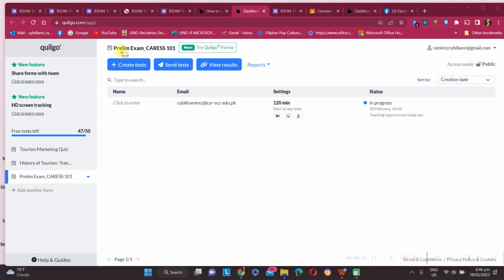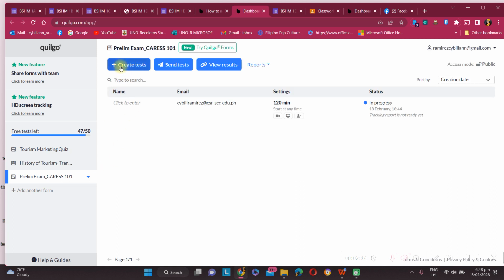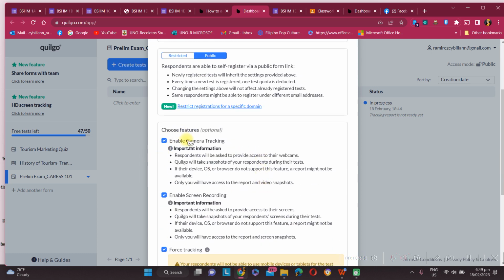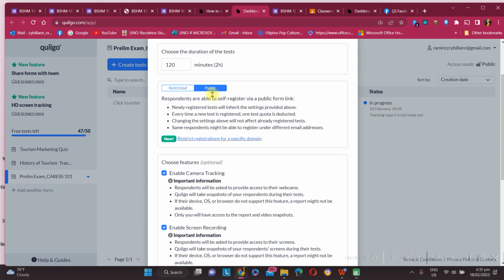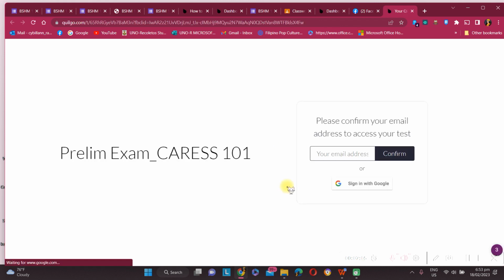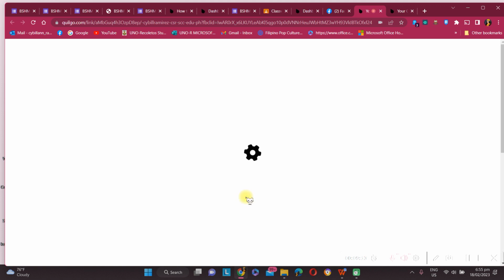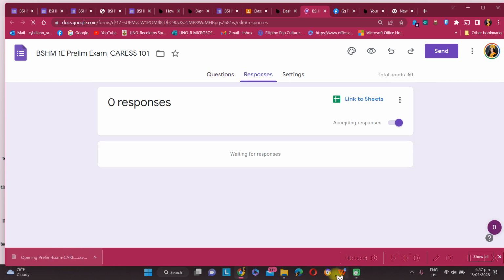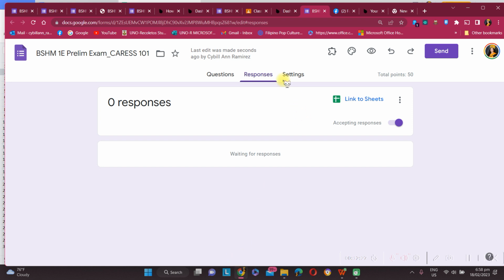Quilgo for Google forms_time limiter and automated proctoring